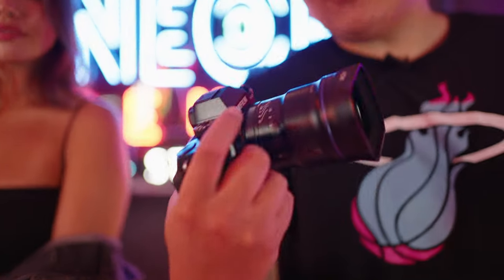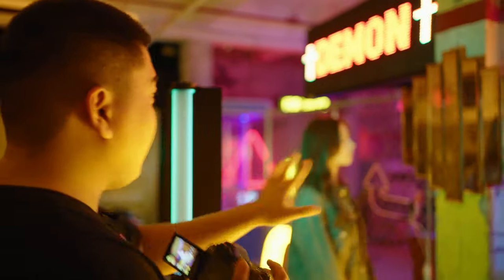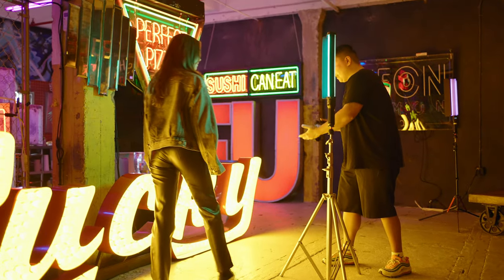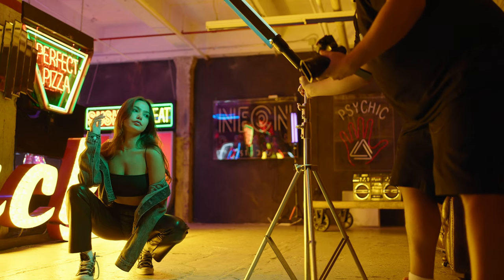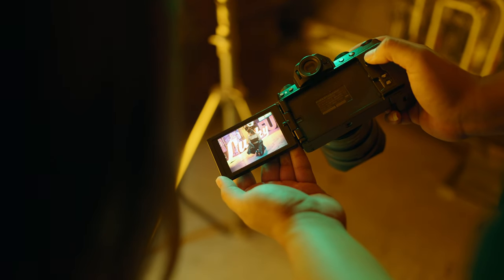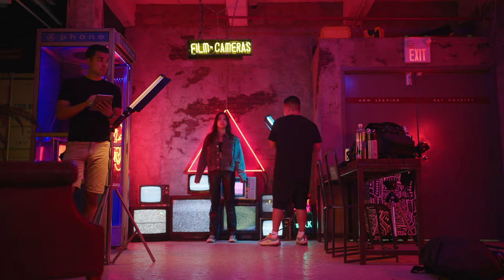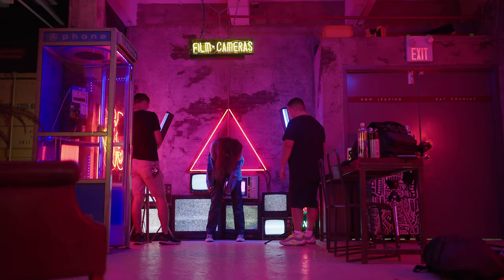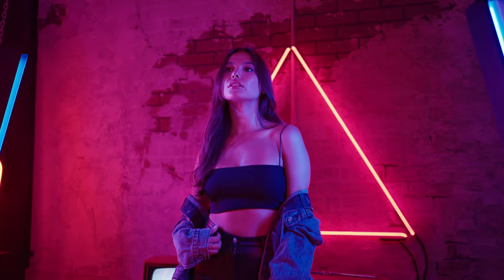Laowa Argus 33mm F0.95 - Creative Low Light Neon Portraits - Fujifilm XS10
Today we are shooting at Neon Demon Studio, a specialized studio for content creators filled with neon lights for you to play with. I wanted to test out the new Laowa Argus 33mm F0.95 in low light scenarios and I thought this would be the best bet. I also used the xf 35mm F1.4 & the 90mm f2 as well. Thanks so much and enjoy the video...Love you xoxo...

Special Thanks goes out to Neon Demon Studio for allowing us to shoot and film at their space. If you guys are ever in Toronto  go check them out!

& Thank you so much to Campbell's Modelling Agency for supplying Tatyana 🙂 if you guys need models please consider Campbell.

My name is Tung but you guys know me as Iamtongue. I've been using Fujifilm cameras and lenses for some time now and I would like to share what I know with you guys. I've used their gear  to do travel photography, portraits, products, headshots, lifestyle just almost every general settings you can think of. I love photography, and because of this youtube channel I've been dabbling in a bit of video and so far I am enjoying the process. This channel is to talk about photography, gear related things. It's also for me to get comfortable in front of the camera and better my skills as a content creator. I hope you guys enjoy my videos and my photos, and enjoy the process of my youtube journey that I am embarking on. I love you...K bye.